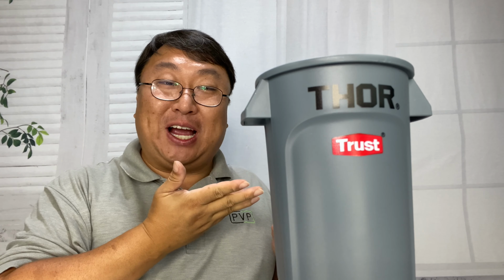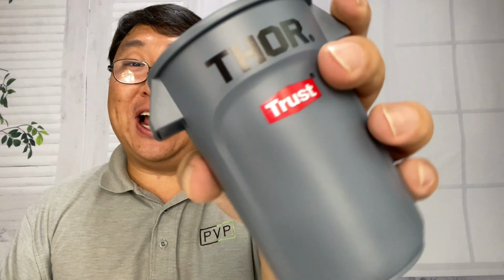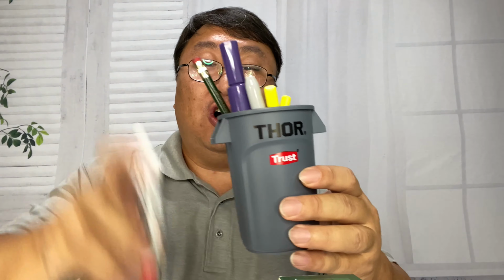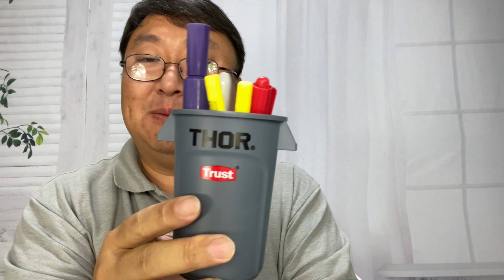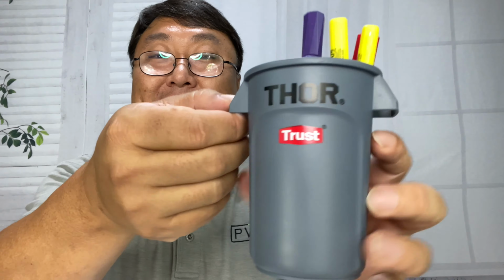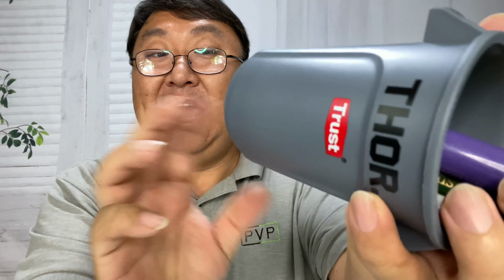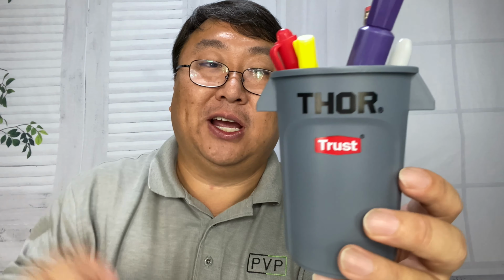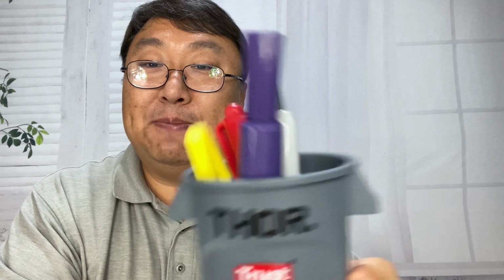This Garbage Can Is A Desktop Pen Holder!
Carrotez Pen Holder for Desk, Makeup Brush Holder, Stand for Desk Pencil Cup Pencil Holder for Kids Durable Desk Organizer Ideal Gift for Home, Office, Grey
Brand: carrotez

Color Grey
Brand Carrotez
Large Capacity Pen Cup Holder - larger capacity, more sturdy, it’s durable and sturdy. Handy supply caddy stores miscellaneous desk items to keep everything you need organized and within reach
Multipurpose Holder and Makeup Brush Holder Organizer - It holds lots of pens and pencils makeup brush, You can also plant small tree. keeps everything pretty organized and that will dress up your desk and office in a simple and elegant way.
Pencils Pen Desk Office Organizer - This sophisticated pencil holder will be the best gift to kids in your life like colleagues, friends, teachers or someone in the office. Ideal stationery organizer gift.
Pencil Stand Makeup Holder Organizer - It is the best companion for your desk. The people who love fashion or have artist taste, you can not miss it. Desk organizer compartments let you separate pens, pencils, rulers and scissors.
Fitting for School and Office: Choose this pen holder with confidence. Teachers use them well during teaching or office desks. We used military-grade aluminum to ensure our products will last your entire lifetime and longer. Expedition Money LLC